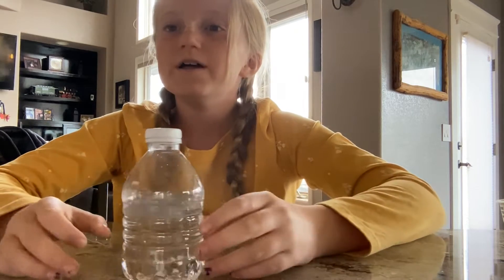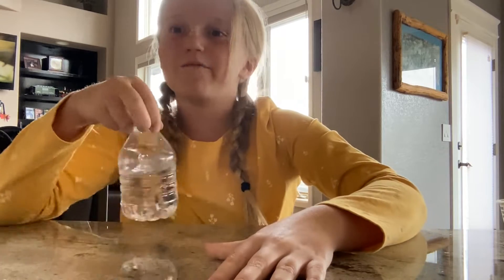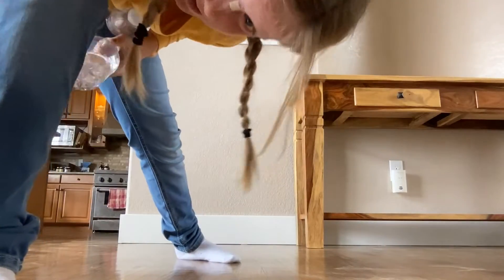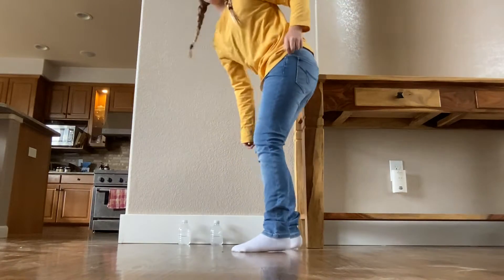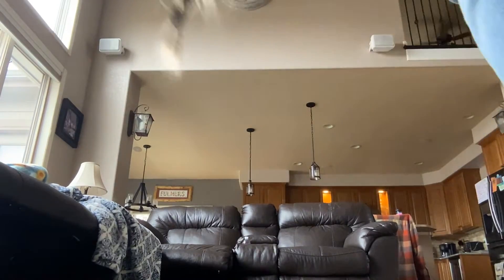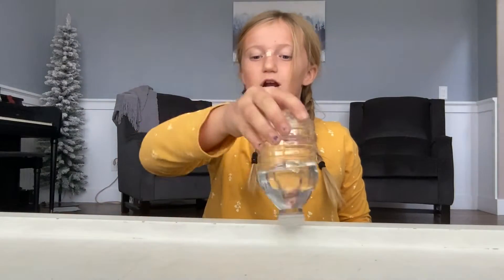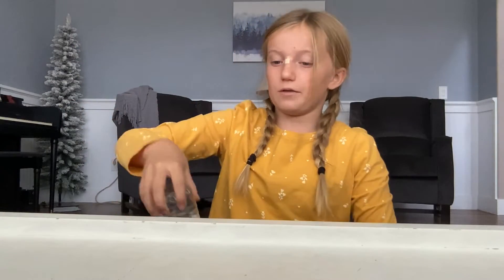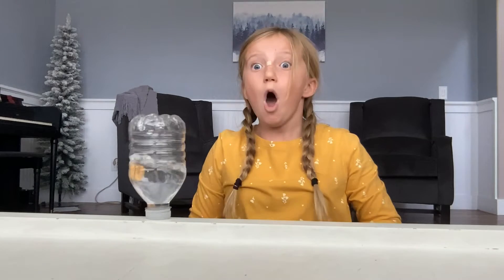My first ever bottle flip video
This is a great video to make for you guys I hope you like it!